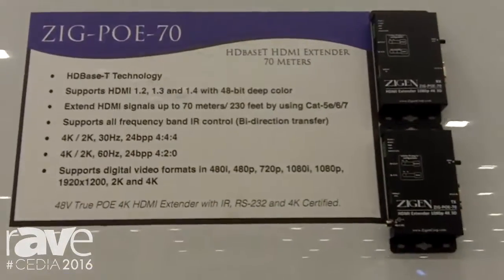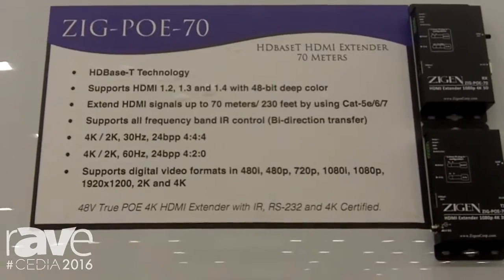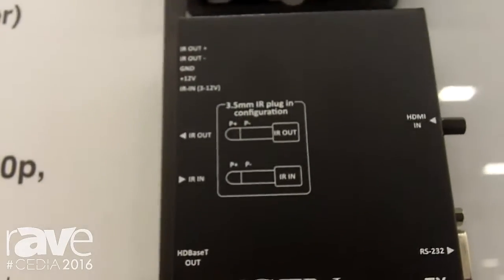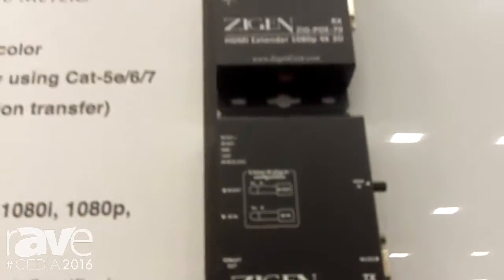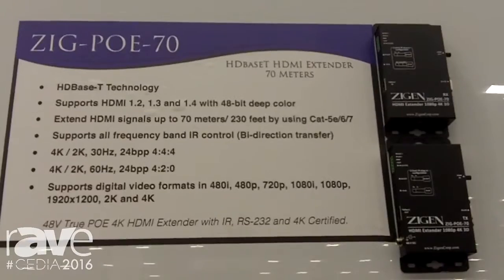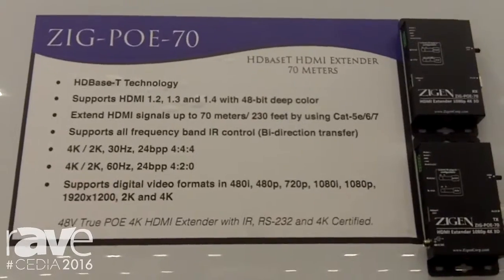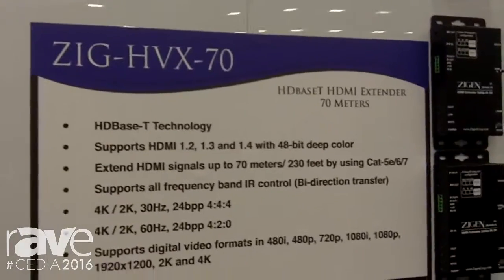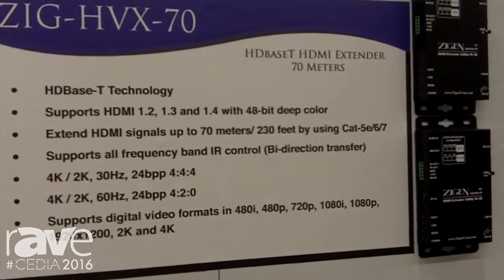CEDIA 2016: Zigen Features Commercial Grade Extenders, Including the PoE Extender